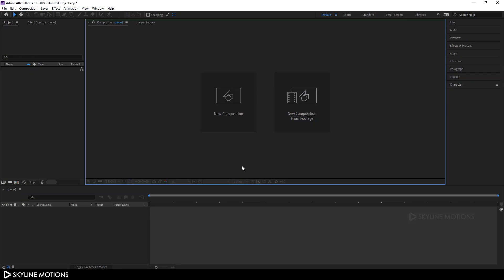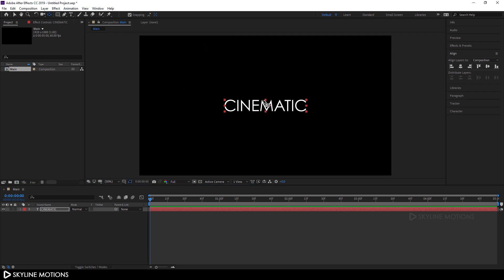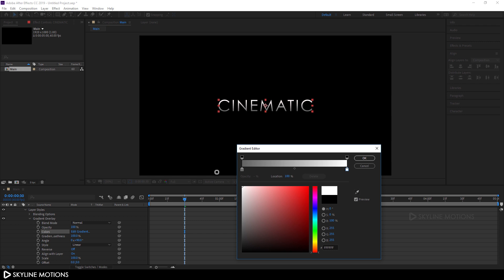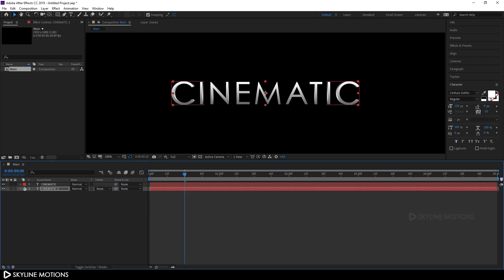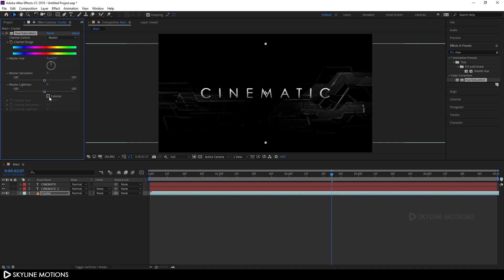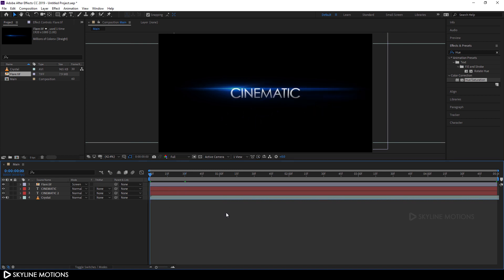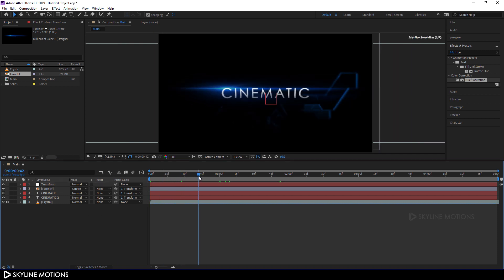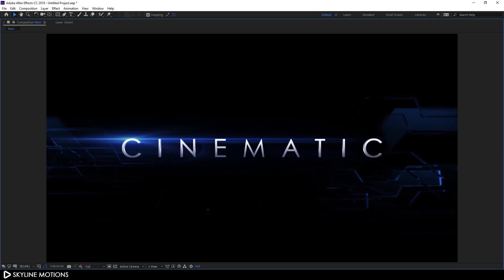After Effects Tutorial | Cinematic Title Animation | No Plugins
In this Tutorial, Let's learn how to create Sci-Fi Cinematic title animation in After Effects without using any third party Plugins.

How to create Sci-Fi Cinematic Title Animation in After Effects.

Modern Text Animation Tutorial.

Create Title Animation Template.

How to create 3D Text in After Effects.

◆Download

◆Cinematic Trailer Sound
(AudioJungle Preview)

◆ ThankYou 😊😊